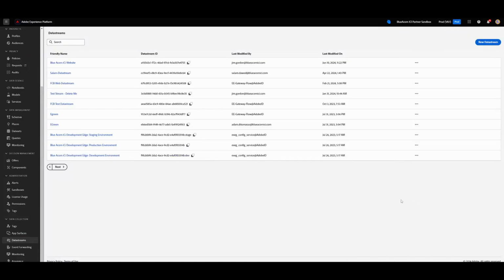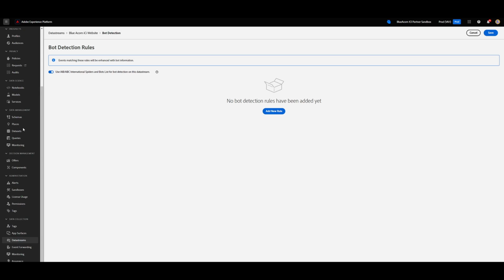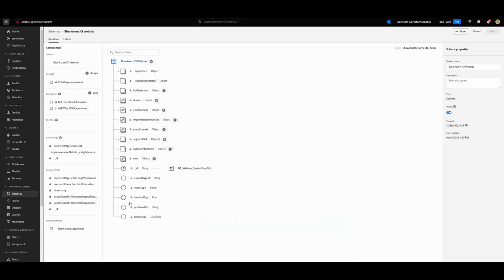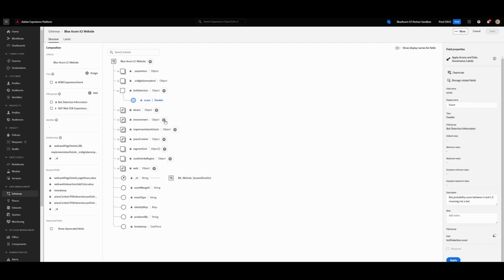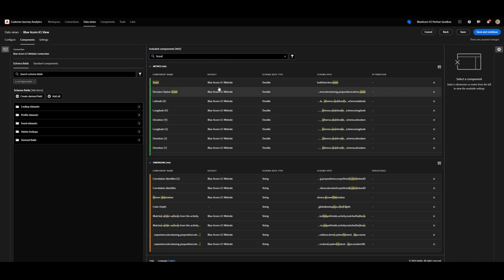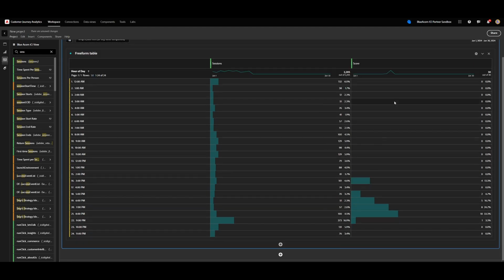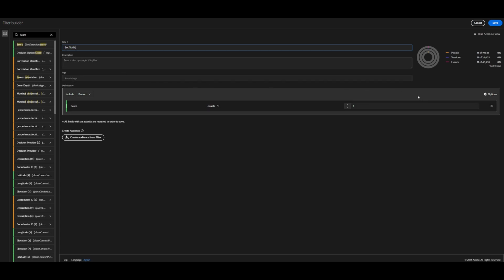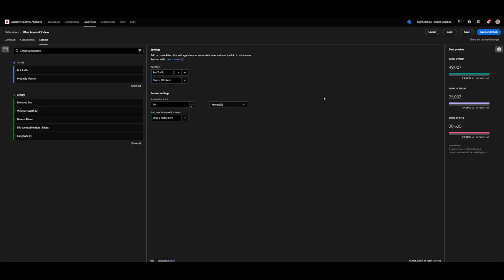How To: Use AEP's Built-In Bot Detection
Adobe Experience Platform now provides great baseline bot detection, but it takes a couple steps to activate. In this video I walk you through each step to activate and leverage basic bot detection via Datastreams in AEP.